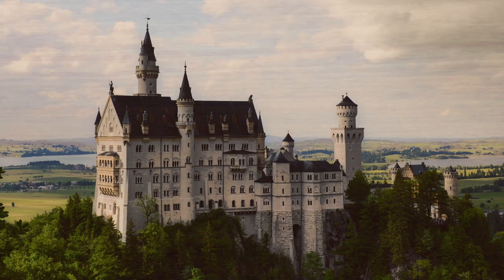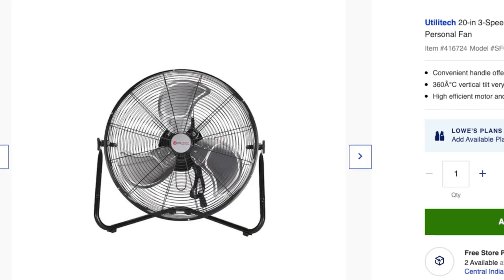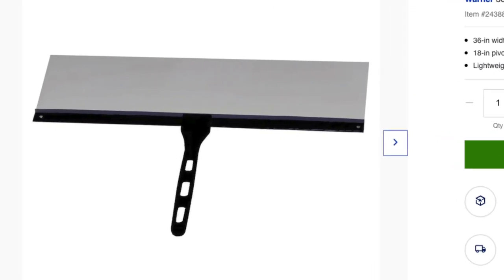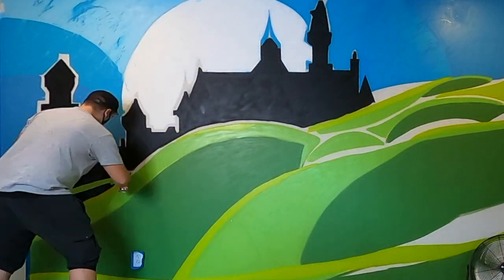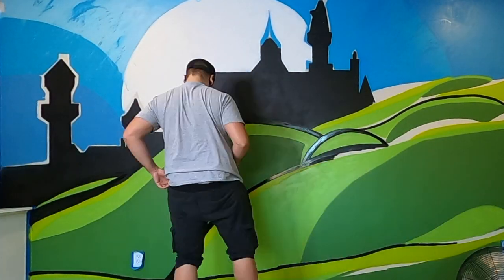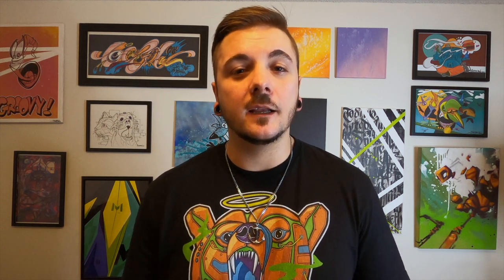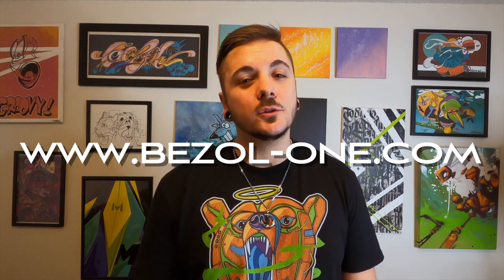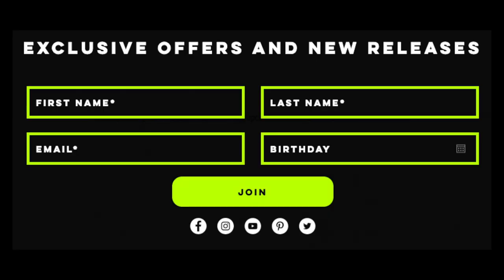Painting a Disney-Inspired Mural in a Family's Game Room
Join me on my trip to Bargersville, Indiana to bring this Disney-inspired mural to life in a family's game room just before Christmas 2020. For this project, I painted a modernized Mickey Mouse on a journey to check out the Neuschwanstein in Bavaria, Germany. This castle was the primary inspiration behind Walt Disney's Cinderella Castle. I'll take you from start to finish on this wall, and discuss a couple new helpful tools I picked up in the process.

AUDIO CREDITS:

00:49 - AFTERGLOW | NY Freestyle Hip Hop Instrumental | Soulful Eastcoast Rap Beat

1:33 - [FREE] Hip Hop Freestyle Beat - EVERYWHERE | Free Beats

2:13 - MOON TRIP | J. Cole x Kid Cudi Type Beat

3:20 - OLD SOUL | Soulful Hip Hop Beat | Wutang Clan Type Beat | 90s Storytelling Rap Instrumental

4:06 - [FREE] Hip Hop Type Beat - TWISTED | Free Beats

4:23 - FEELIN' GOOD | Summer R&B Beat | Free Hip Hop Instrumental